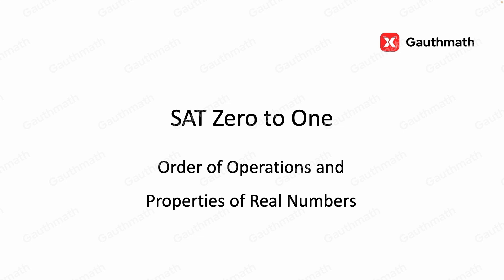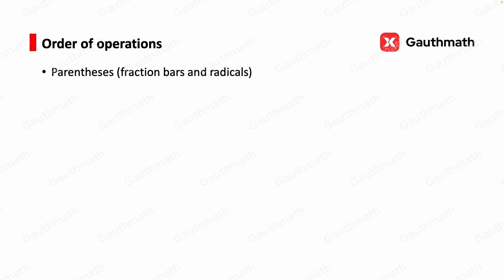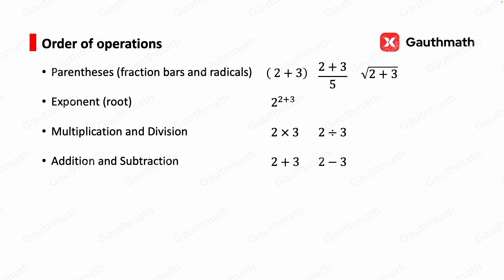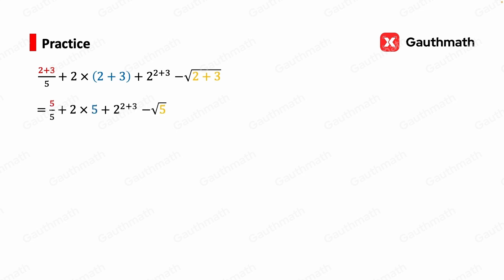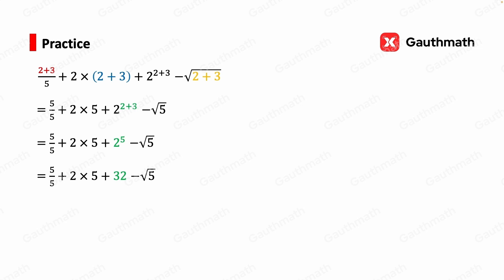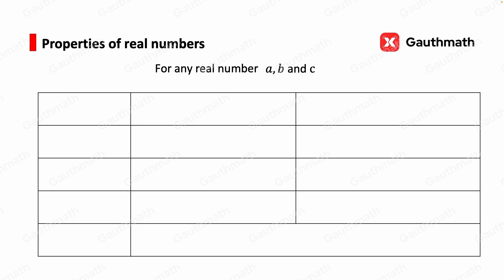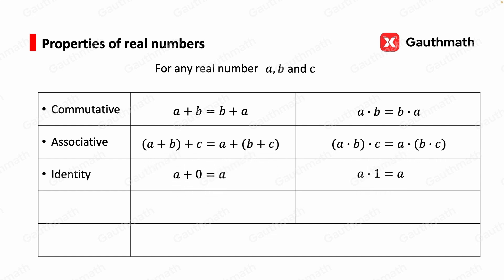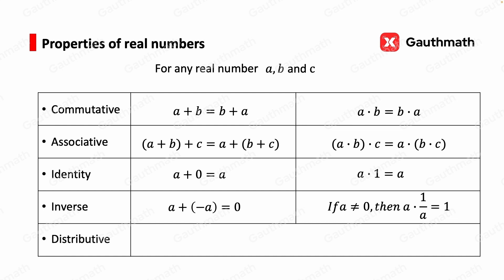Order of Operations and Properties of Real Numbers |SAT| Heart of Algebra|How to get a perfect score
This algebra video tutorial walked through how to solve questions involving evaluating expressions and properties of real numbers. Practices are given after concepts in the later half of the video.